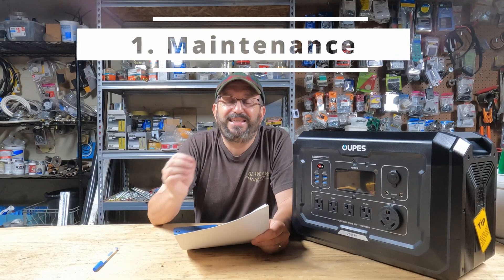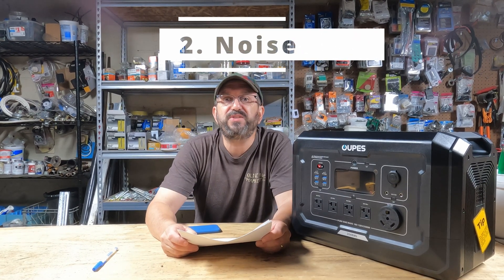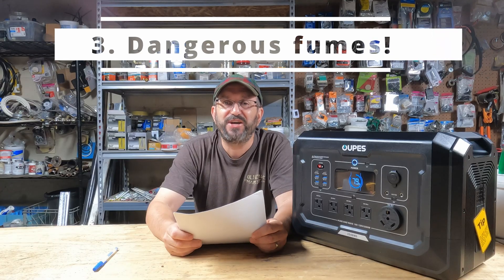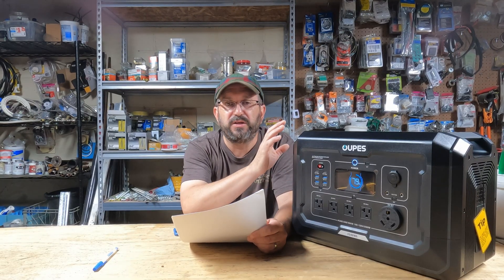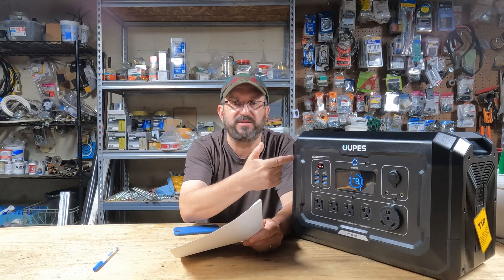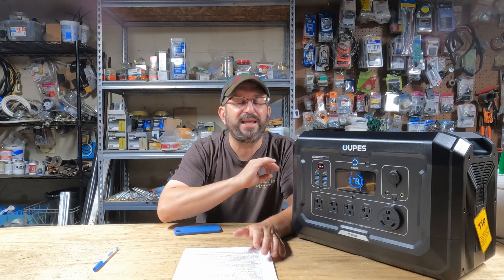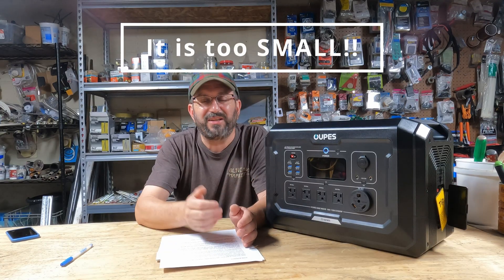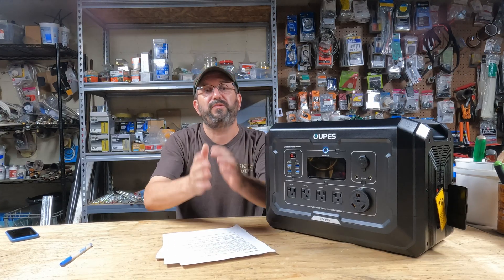7 Reasons Solar Generator Power Stations Are Better Than Gas Generators. OUPES Mega2 is excellent!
Portable Power Station Solar Generators like the OUPES MEGA2 are far better than gas generators.  Here are 7 huge reasons why you would want to use a Solar Generator over a Gas Generator.

0:00 Introduction
0:17 -1- Maintenance
1:12 -2- NOISE
2:11 -3- Dangerous Fumes
2:55 -4- Warranty
3:33 -5- Weight
4:26 - 6- Modified Sine Wave
5:12 - 7- CHEAPER!
6:50 Scenario
9:44 Cost Savings
10:37 But I don't use it everyday
11:13 Residential Clean Energy Tax Credit
11:32 What if there is no Sun?
12:10 I Caught you!!
12:47 It is too small